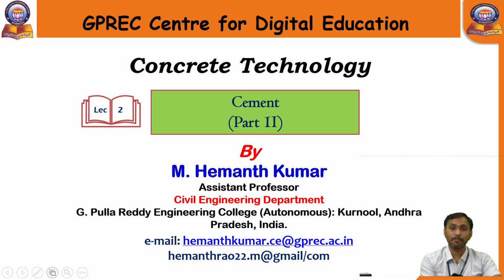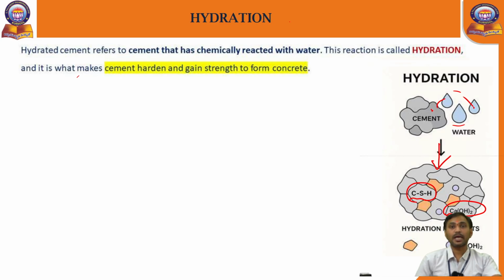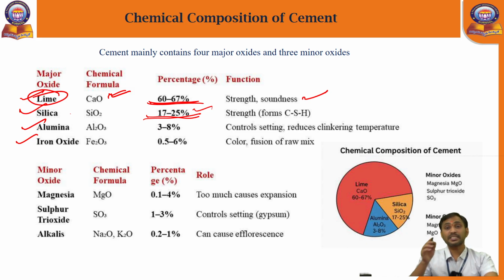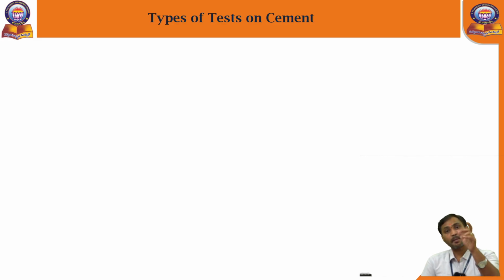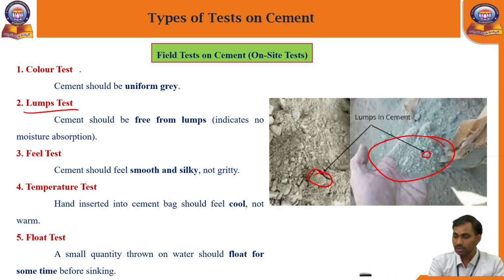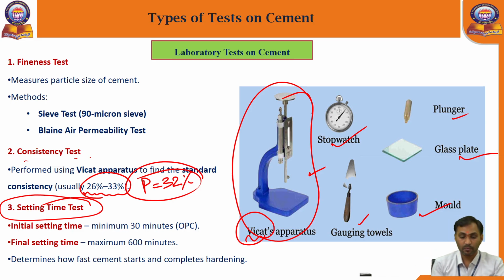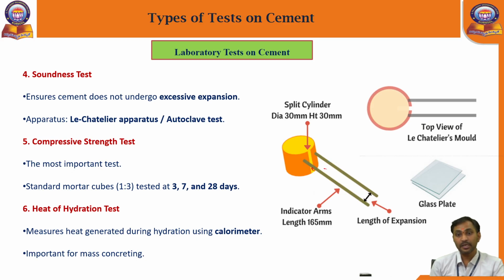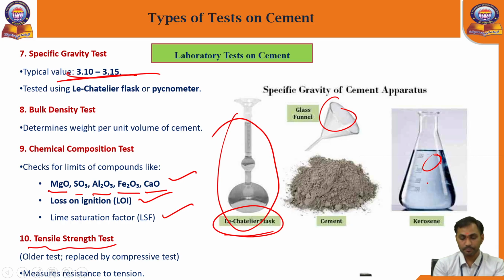LEC 2 CEMNET PART II